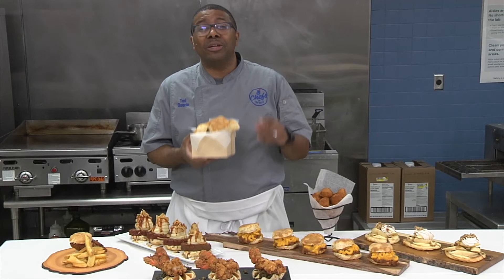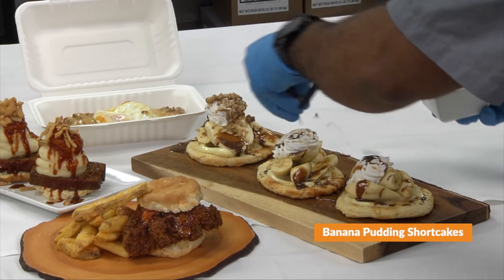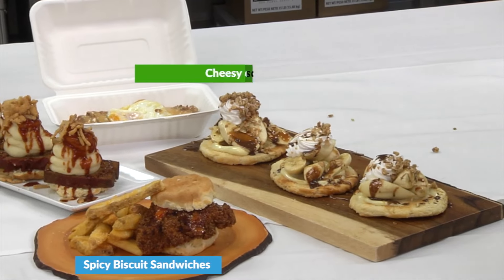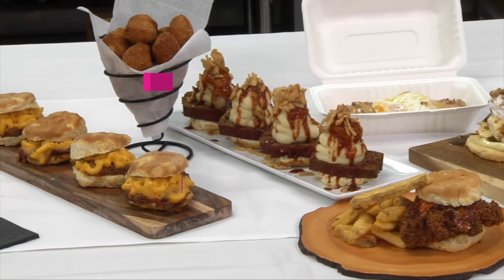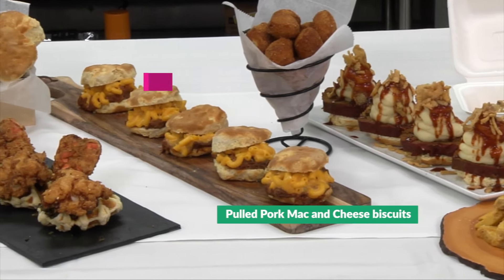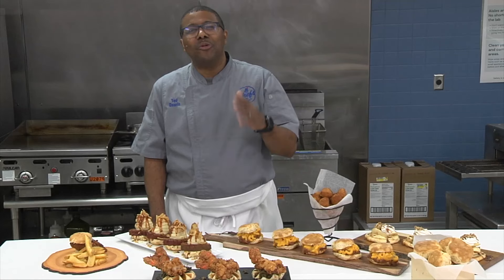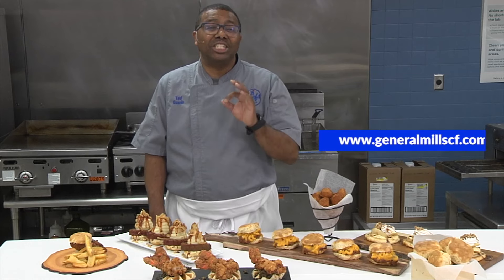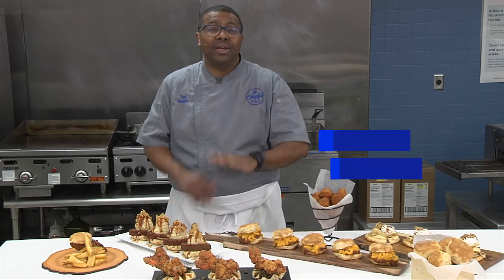See How Pillsbury™ Freezer-to-Oven Cornbread Biscuits Can Work for Your Menu!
Pillsbury™ freezer-to-oven cornbread biscuits combine the authentic sweet cornmeal taste and texture of cornbread with the form and ease of unbaked biscuits. They come in an easy freezer-to-oven format and are extremely versatile. Whether you choose to serve them alongside a BBQ dish or integrate them into a chicken main dish, the possibilities are endless! General Mills’ Chef Ted shares some creative recipe ideas that can all be made with Pillsbury frozen cornbread biscuits.

00:00 - Benefits and product description
00:13 - Recipes/uses
00:28 - Find more cornbread biscuit recipe ideas